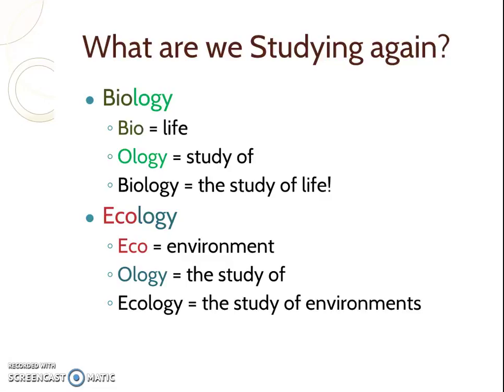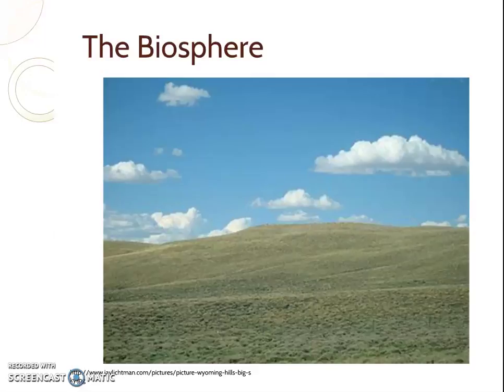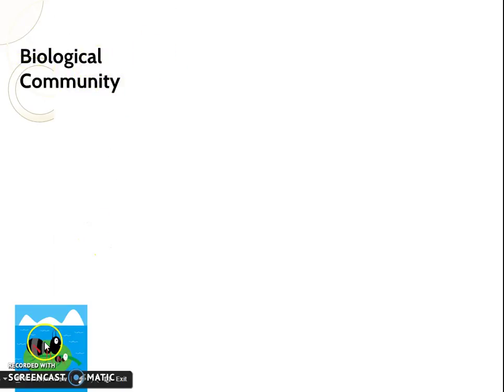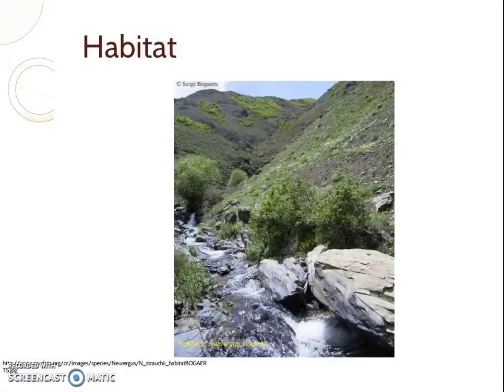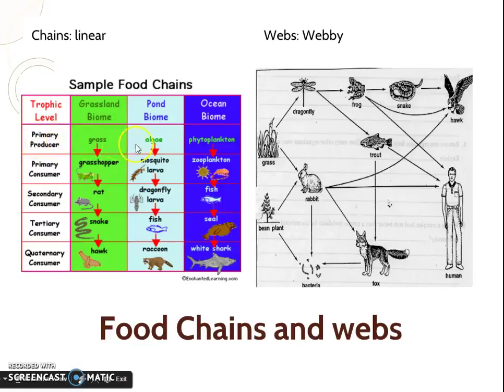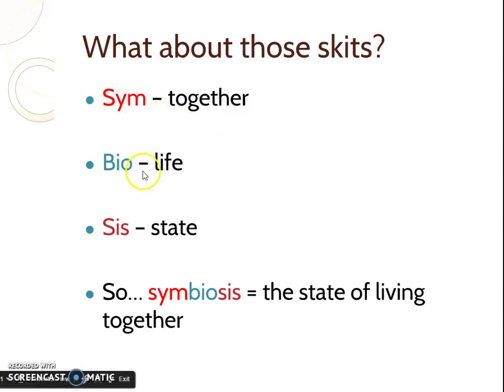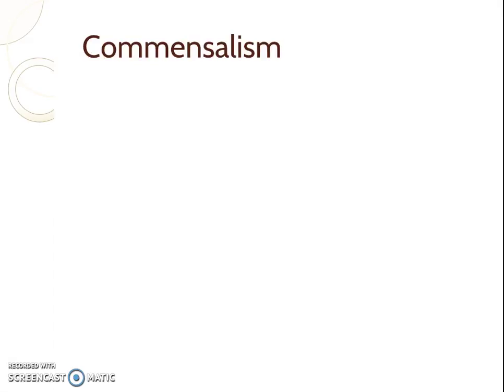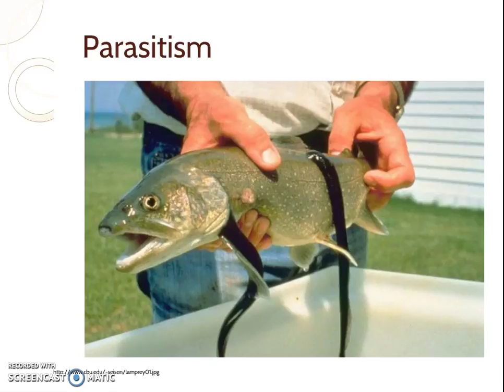Ecology Notes 1 and 2